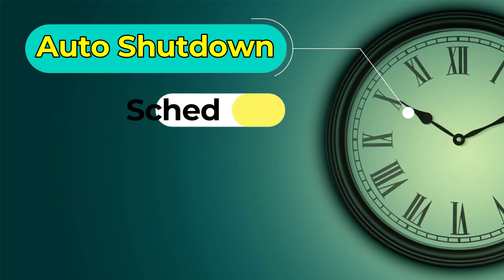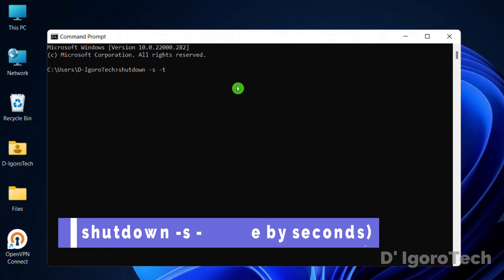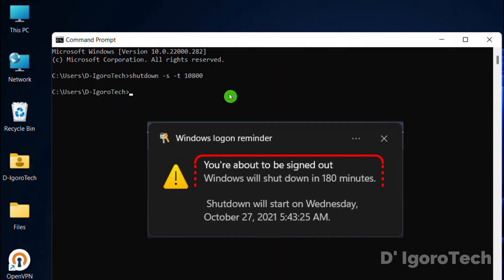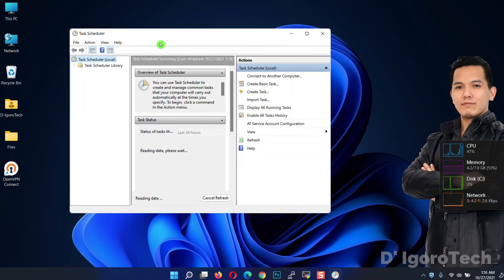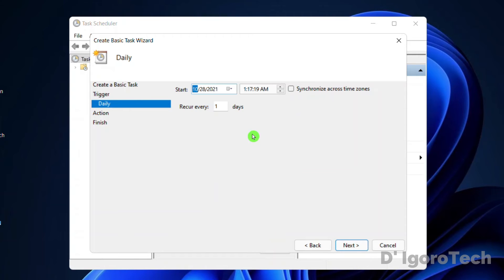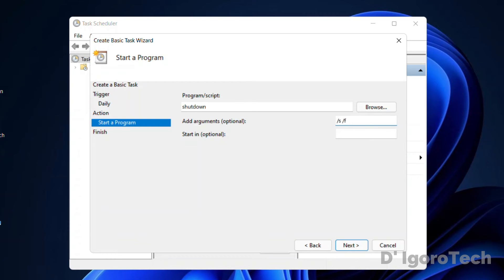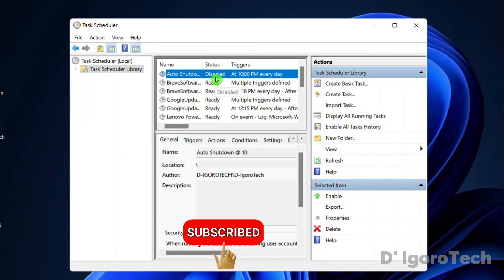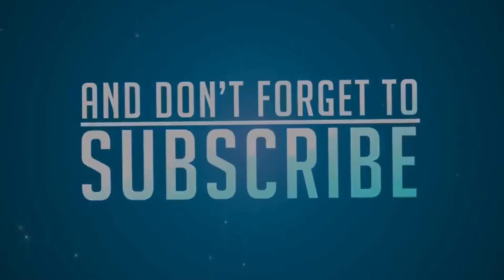How to Schedule Auto Shutdown in Windows 11 - Easy like ABC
👉 In this video,  I will show you the two simple ways on how to schedule auto shutdown on Windows 11. This is very useful if you are downloading or copying large files. You can set the schedule and it will automatically shutdown.

✅I want to ask a simple favor from you guys!